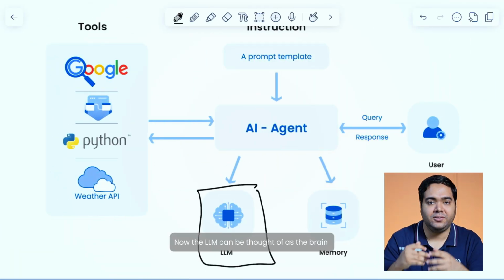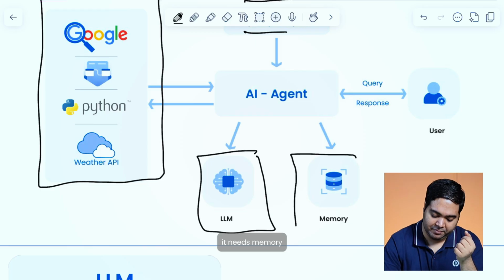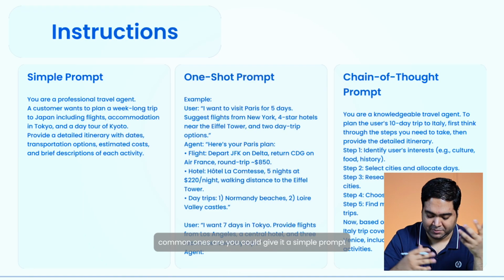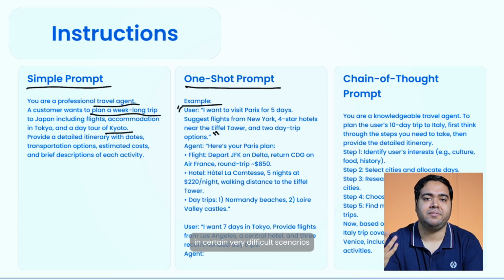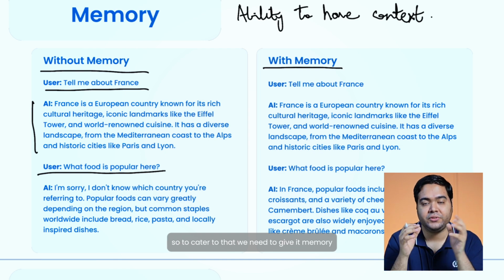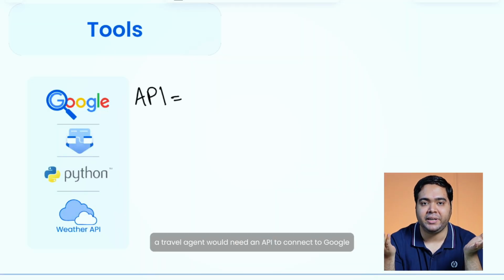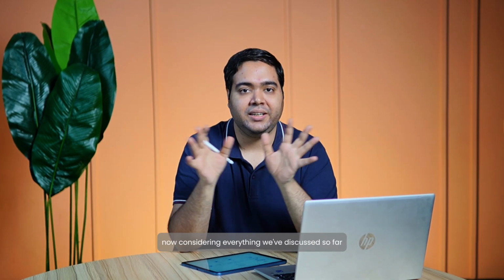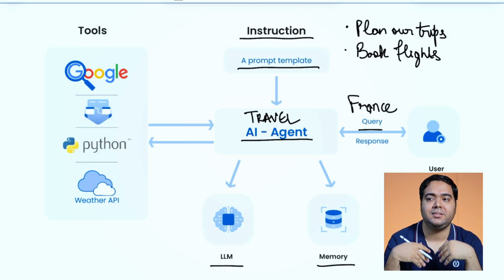What Are LLM-Driven AI Agents? Explained Simply with Real Examples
If you're curious about what AI agents truly are and how they work in real-world scenarios, this video is for you.

In this first episode, our AI Product Specialist Hasham Qazi takes you through what LLM-driven AI agents really are. He breaks down the key components, shows real-world examples, and explains exactly how they work in practice.

💡 Ready to build your own autonomous AI agents in just a few hours using a visual drag and drop builder that works with your enterprise data?

That is exactly what Astera AI Agent Builder empowers you to do.

🔗 Join the waitlist today and be among the first to experience the future of enterprise automation ➡️